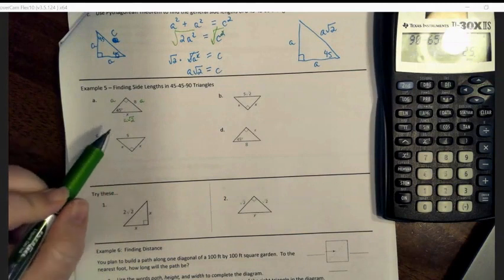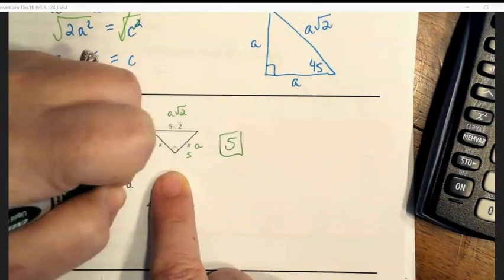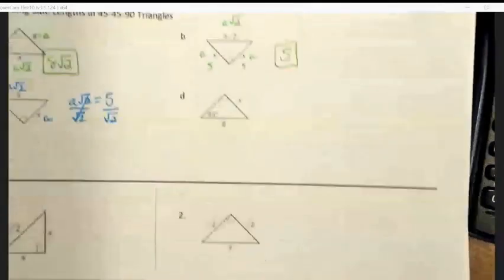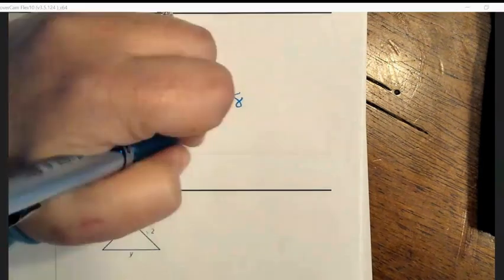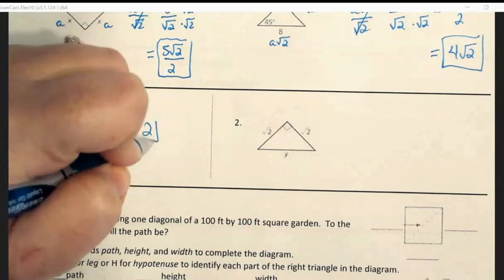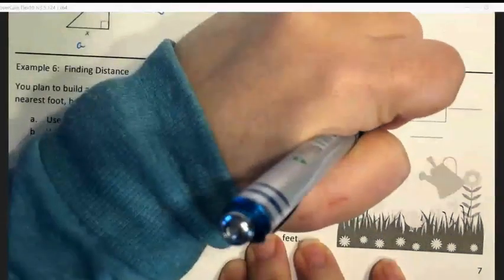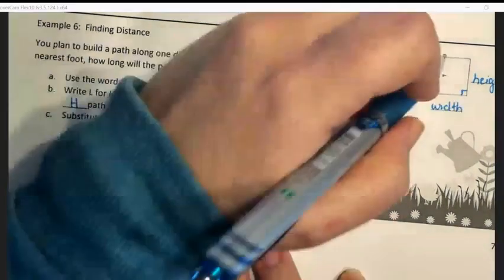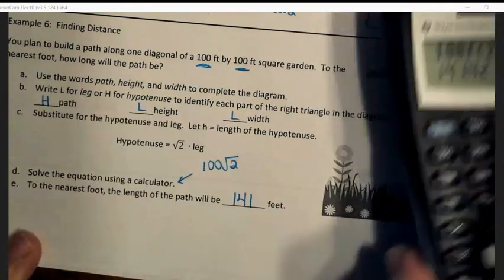45 - 45 - 90 Triangles